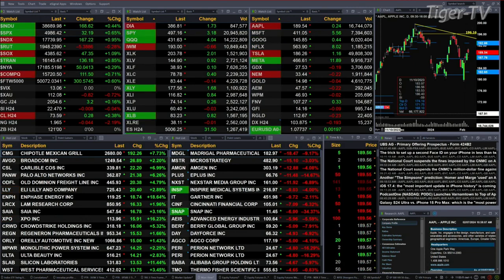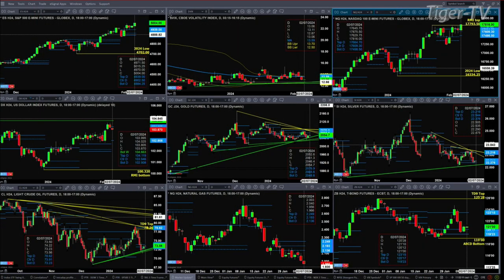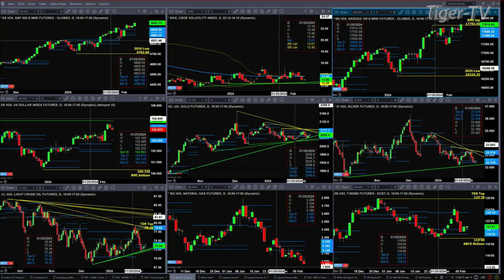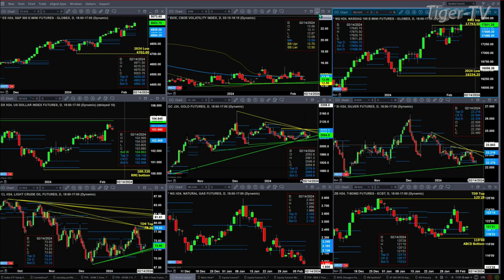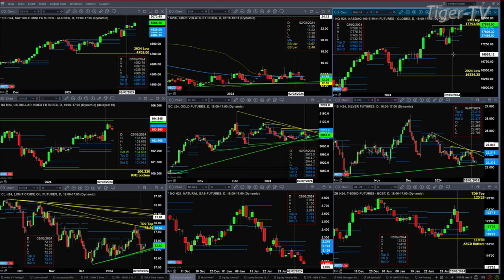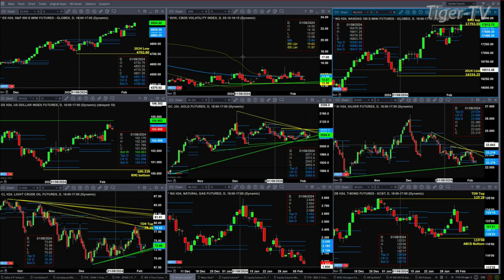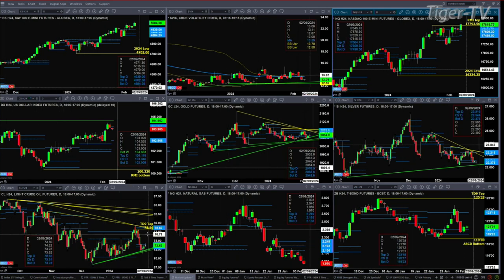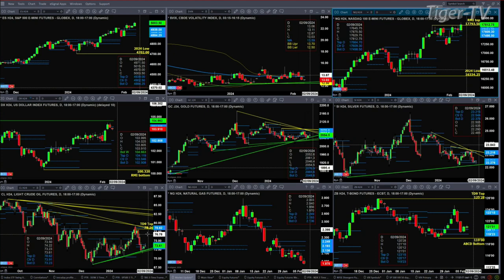February 7th 11AM ET Market Update on TFNN - 2024